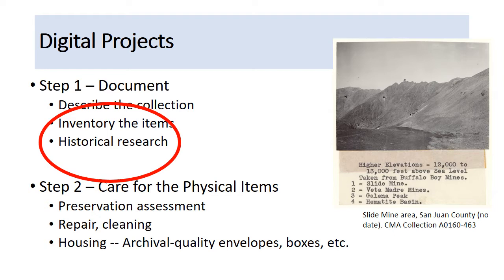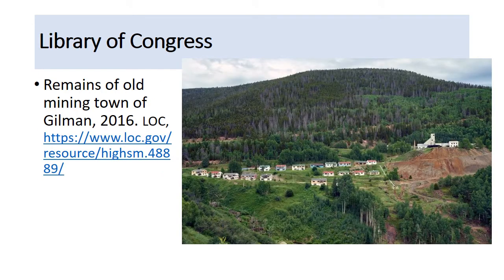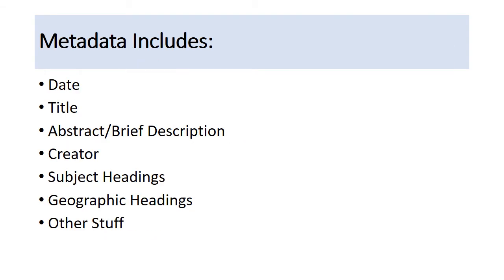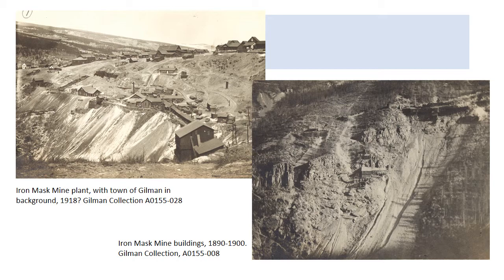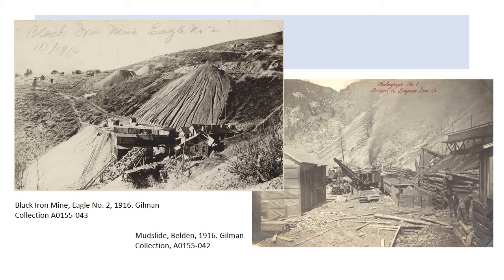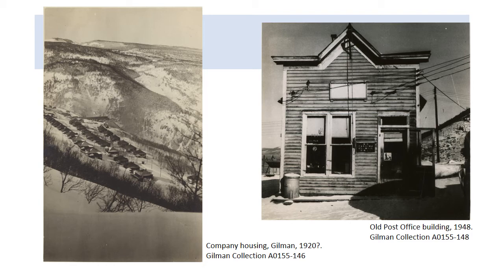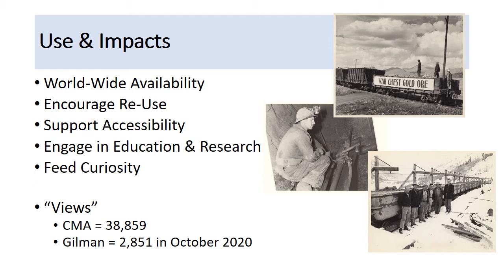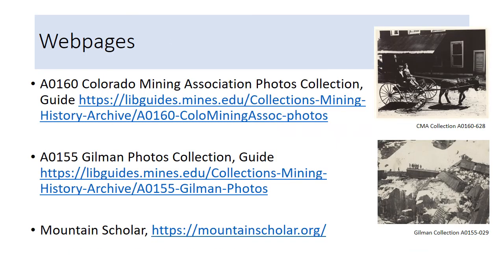Denver Mining Club MHA 2 Gilman 2020 - part 2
In "Mining Images in History" Part 2, we introduce the Gilman (New Jersey Zinc Company) Photos Collection from the Russell L. & Lyn Wood Mining History Archive; and how we make these materials accessible.